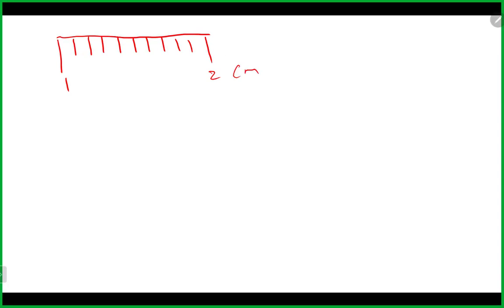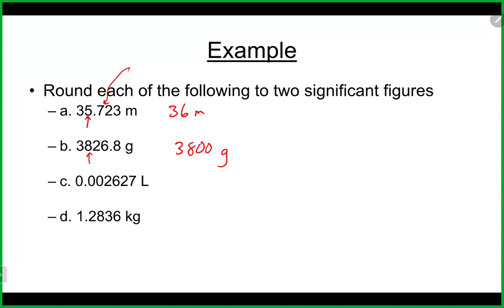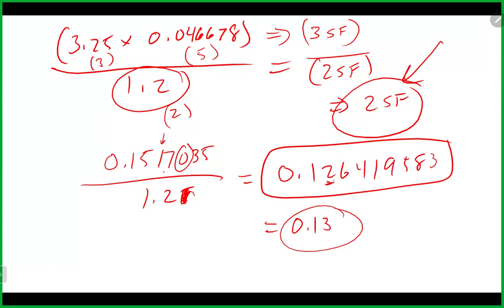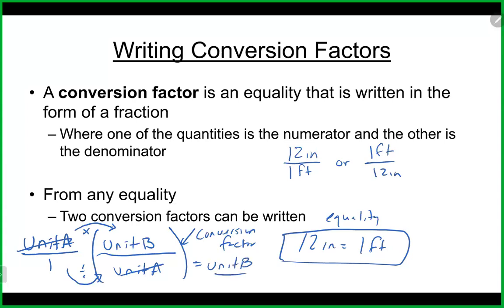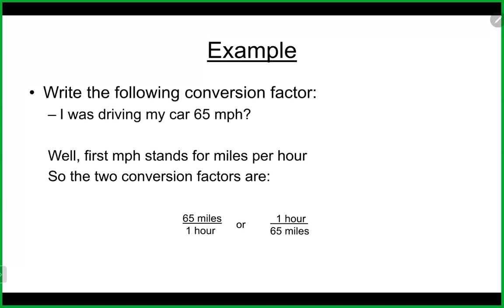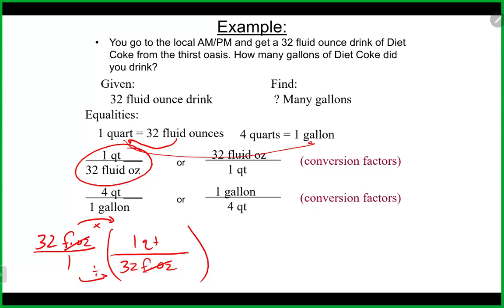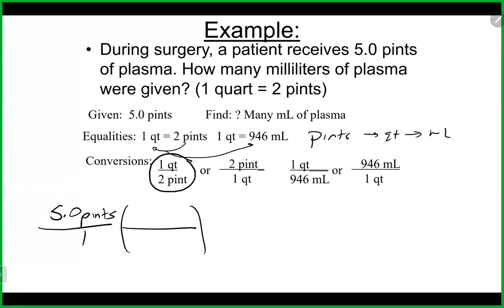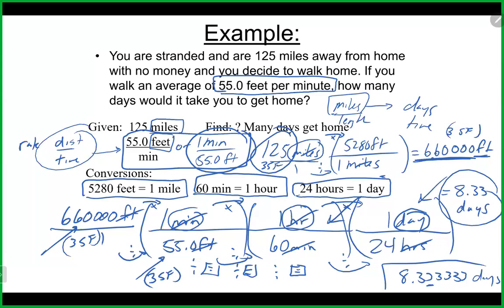Chem 3 Lecture 1/26/26 (Ch 2)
We lectured on Ch 2 (significant figures, significant figures in calculations, equalities, conversion factors, dimensional analysis)